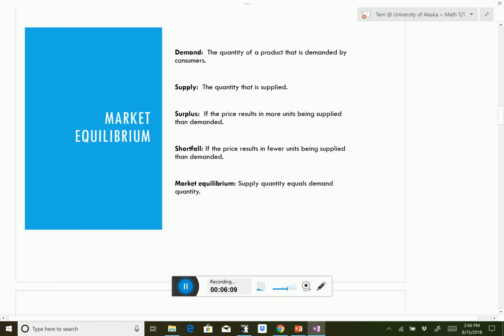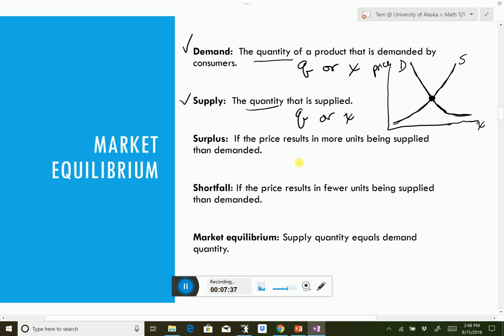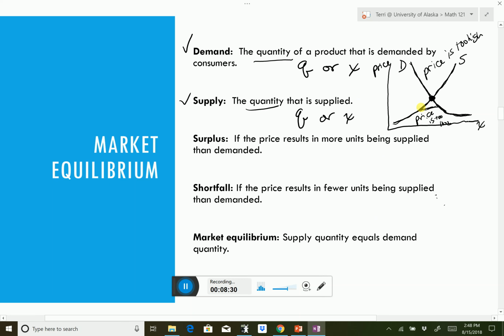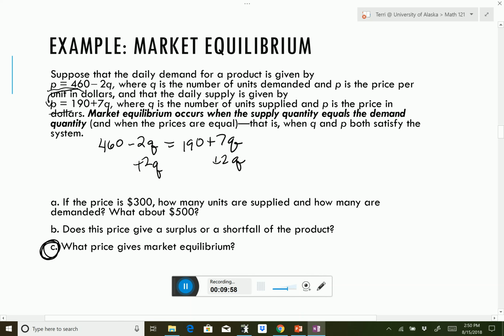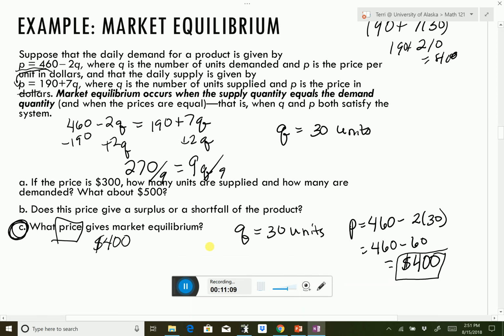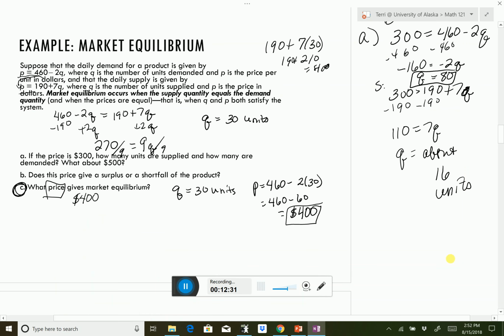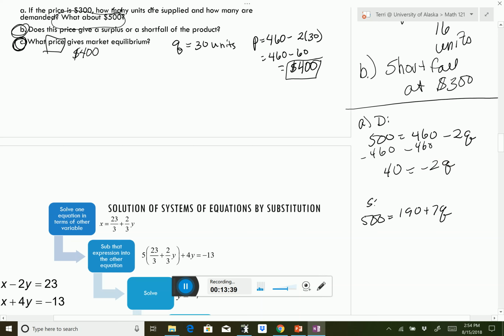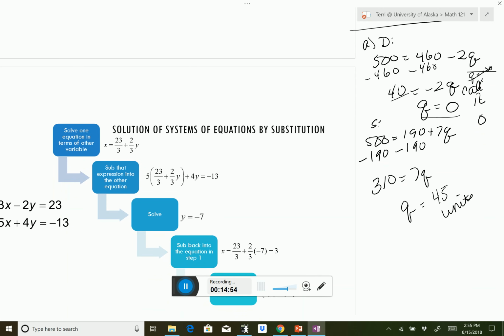Math121 1.6 Supply Demand and Market Equilibrium